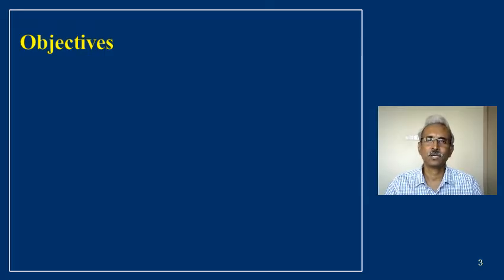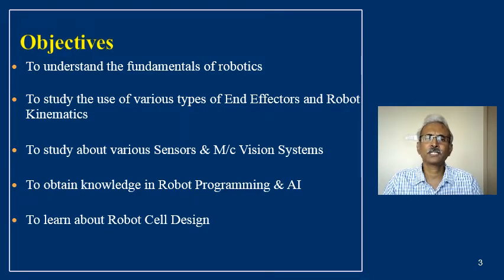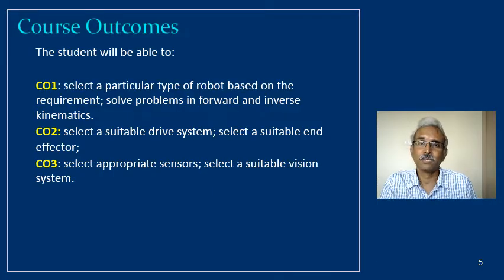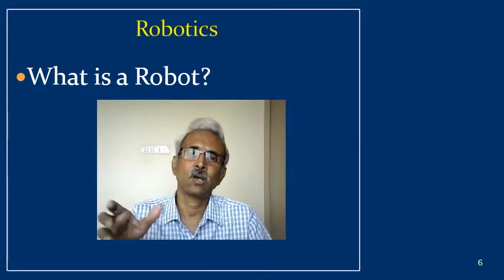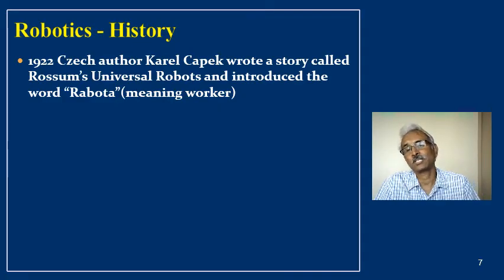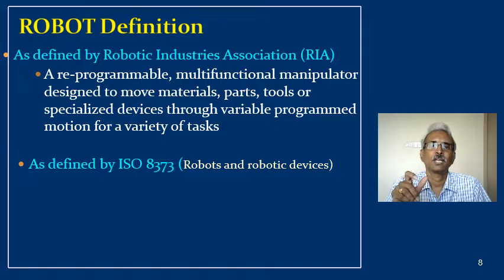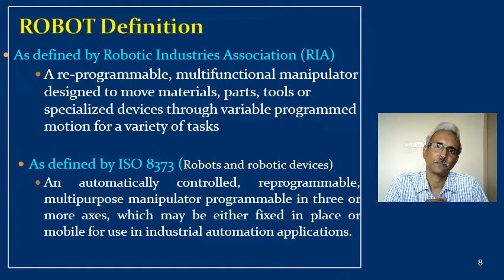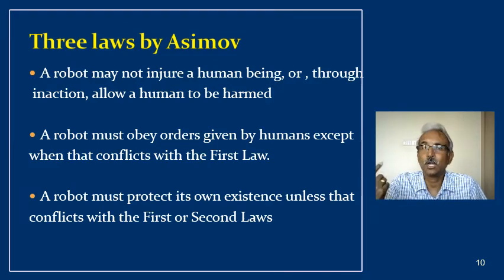Industrial Robotics Lecture 1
Lecture-1: a series of lectures on the course "Industrial Robotics".
Topics covered in Lecture-1:
* Introduction
* Objectives of the course
* Definition of a Robot
* Isaac Asimov's 3 laws
* Reference Books